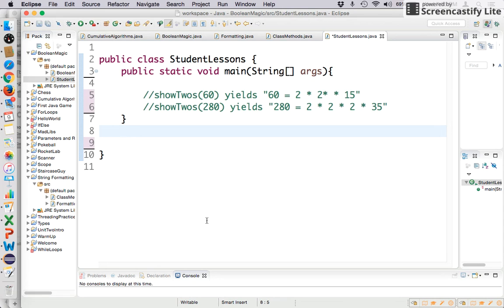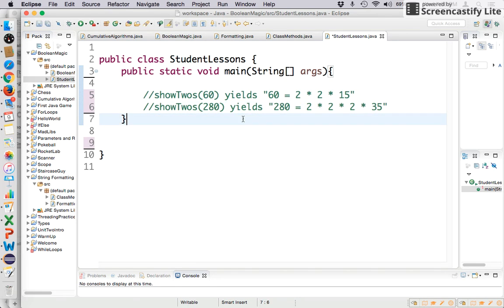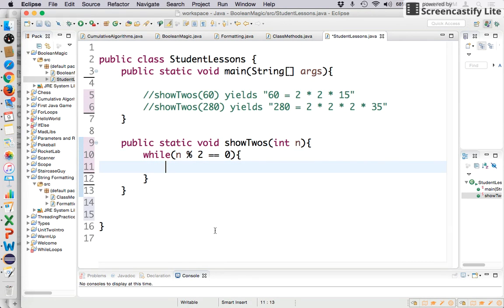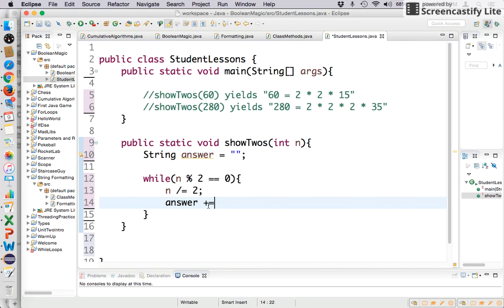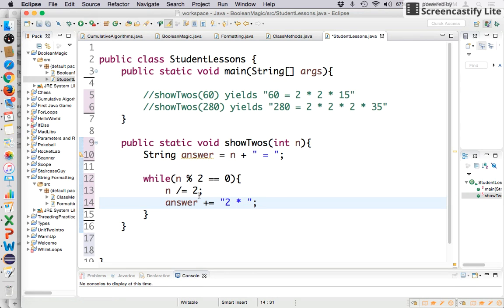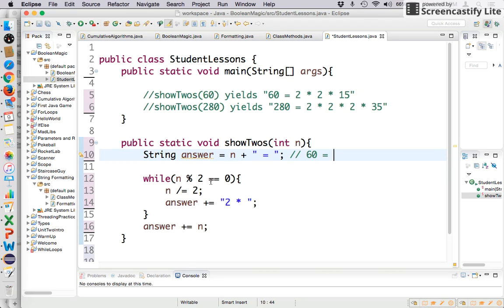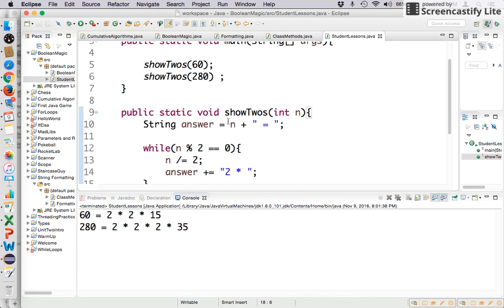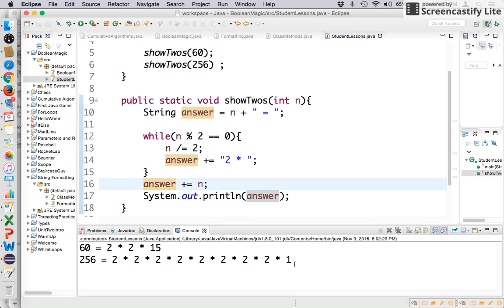Java coding problem showTwos